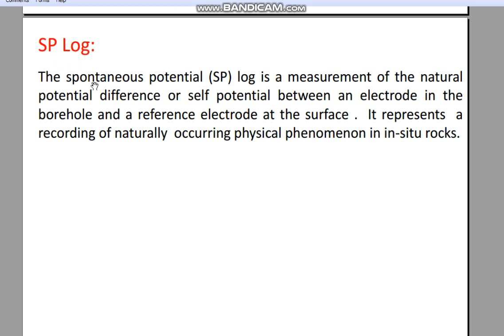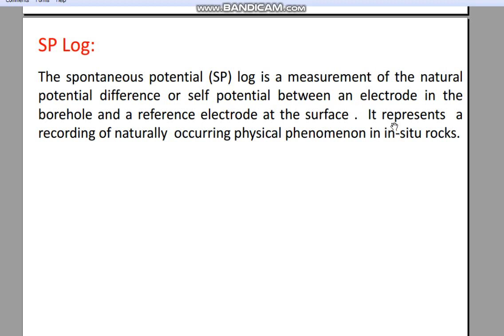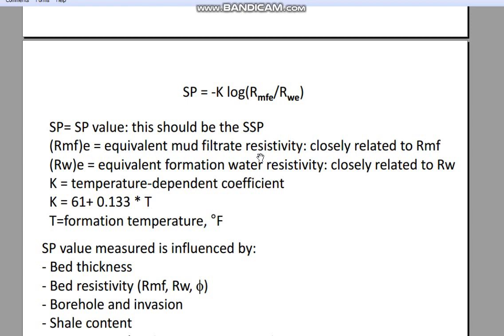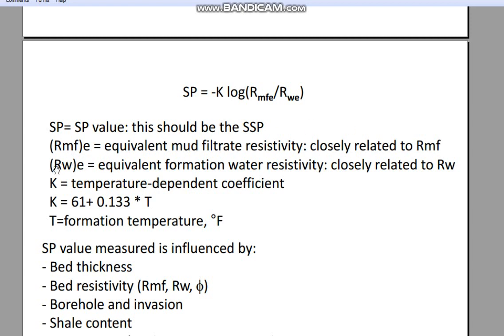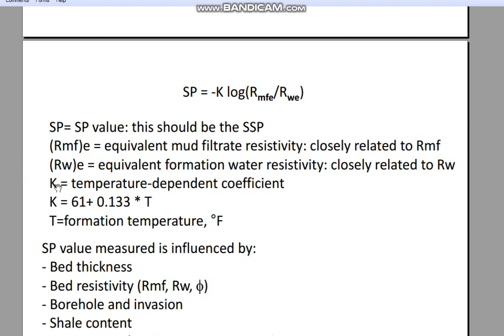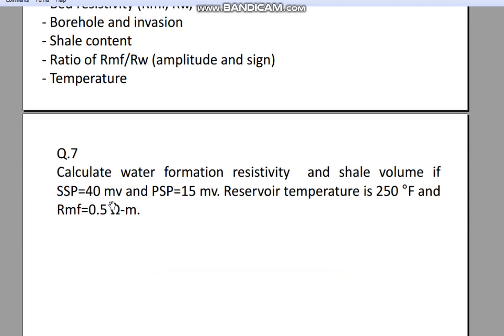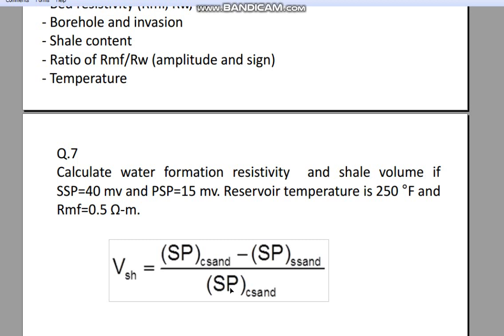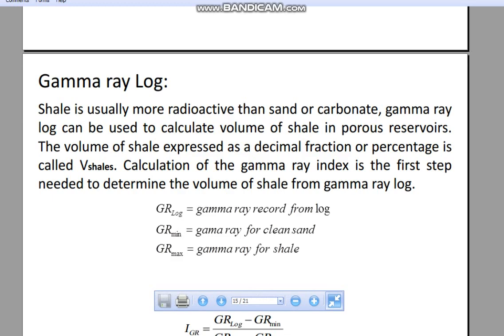SP LOG 2ND YEAR FUNDEMANTEL